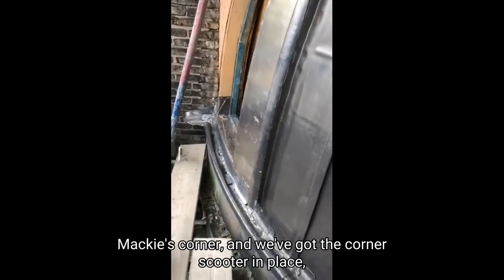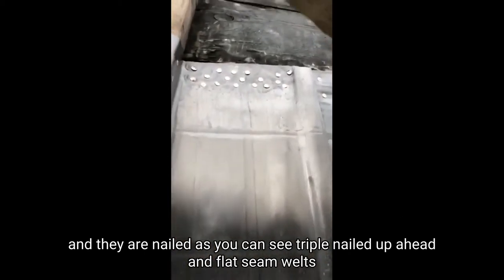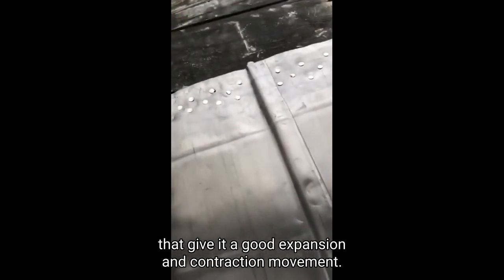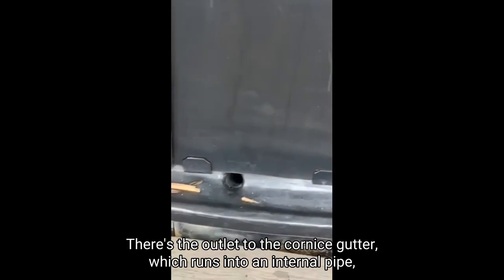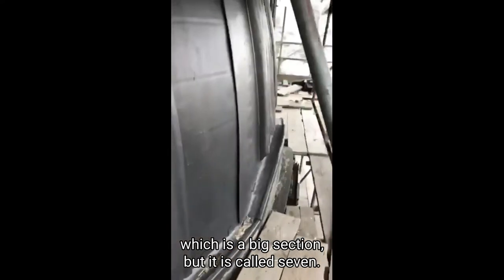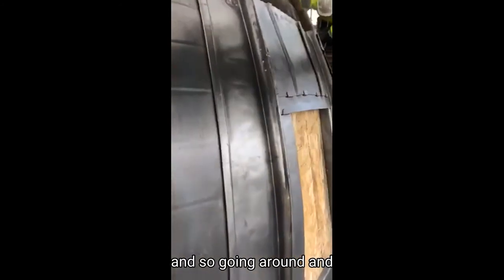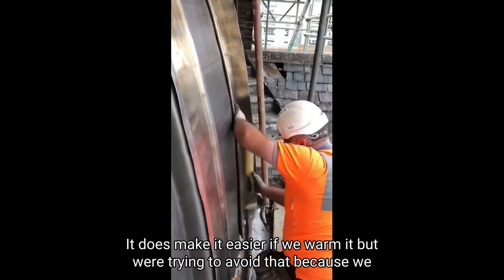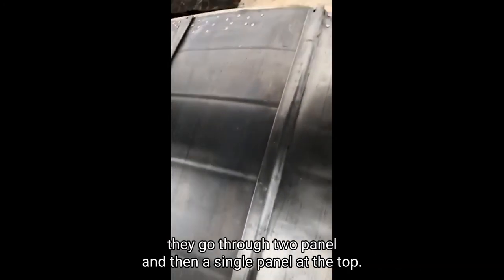Repairs to the dome at Mackie's Corner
Sunderland’s ‘Historic High Streets’ Heritage Action Zone (HAZ) is reviving an area covering High Street East and West, Church Street East and Fawcett Street.  The scheme builds on work by Sunderland City Council and local partners to regenerate this historic part of Sunderland and reconnect it with the modern city centre.

Sunderland’s HAZ is a partnership project led by Sunderland City Council and Historic England and involves Sunderland Heritage Forum, the Churches Conservation Trust, Tyne and Wear Building Preservation Trust and Sunderland Culture.

This film provides a behind the scenes glimpse of the heritage skills needed to conserve, repair and maintain historic buildings.  Footage was captured at Mackie’s Corner in autumn 2020 as part of a programme of investment in the building.  For more information on the design team and contractors please contact the HAZ management team via Sunderland’s Historic High Streets Heritage Action Zone | Historic England.

This film focuses on repairs to the iconic dome on Mackie’s Corner, showing the detail of the repairs and replacement of lead.

Many thanks to the contractors, design team and owners of Mackie’s Corner for the use of film footage.